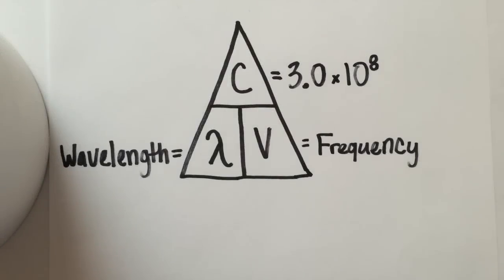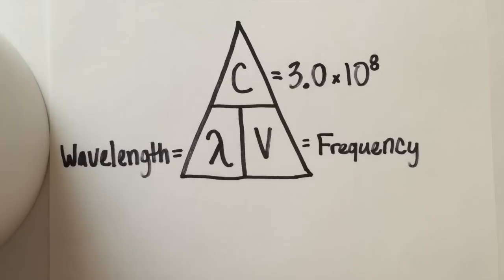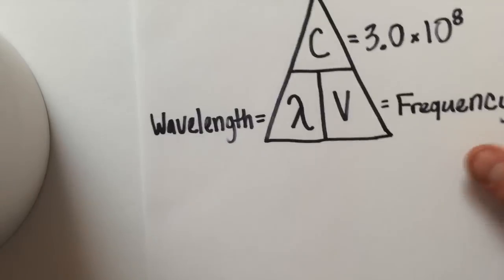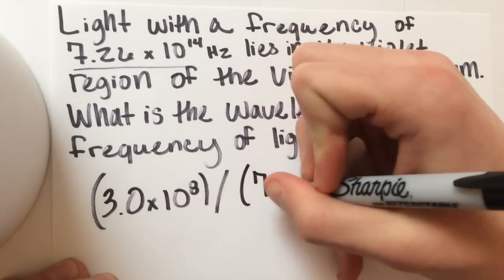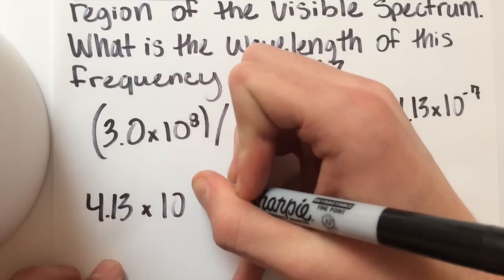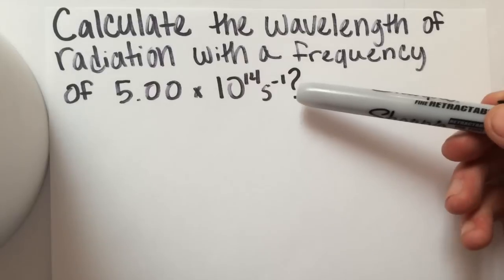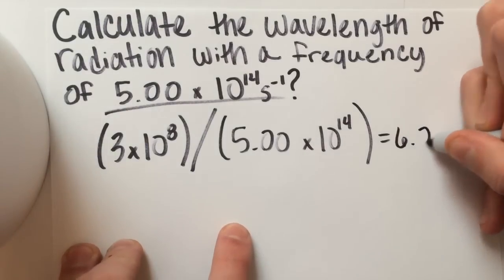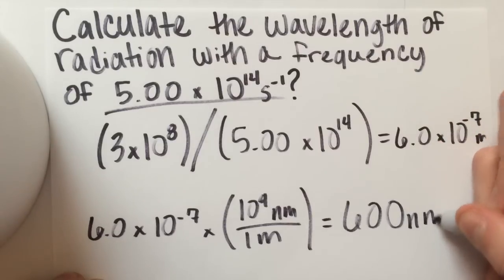How To: Find Wavelength / Frequency (EASY EQUATION w/ problems)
A video made by a student, for a student. Showing how to find the frequency or wavelength when given the other. Kansas University. Rock Chalk Jayhawk, KU!

IGNORE:
Stoichiometry. Biology. Chemistry. How to work practice problem. How to convert. moles to grams
. grams to moles. how to. doing chemistry practice problems. science. how. to. do. science. intro college chemistry level. problems. molecular weight. neutrality. acid. base. calculations. molar. mole. molar unit. grams. weight. chemical. formula. empirical. molecular. science equations. easy problems worked. made easier. made easy. density. mass. volume. how to find them. finding density. finding volume. finding mass. how to find molarity. how to find molecular weight of anything! all chemistry equations keywords